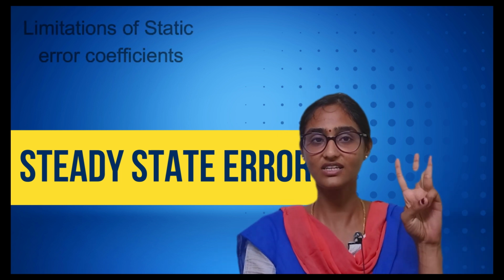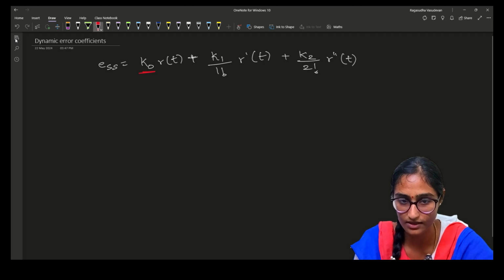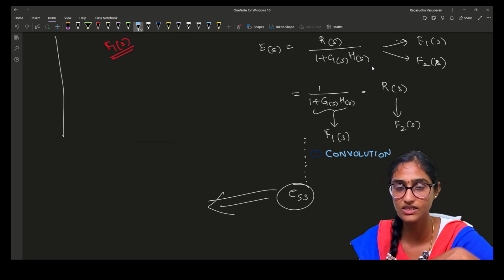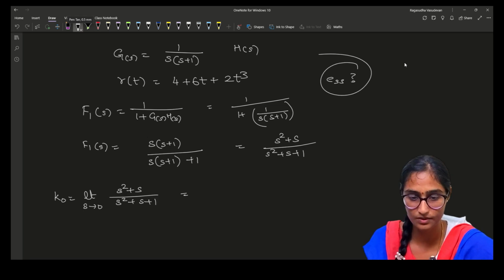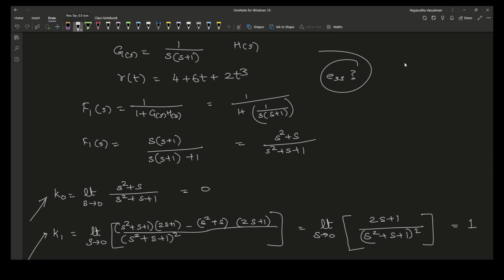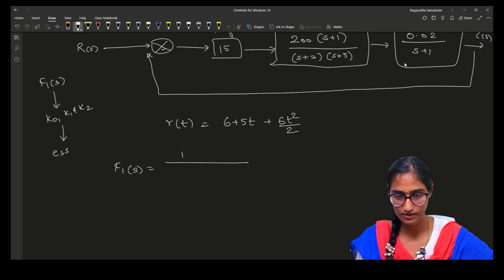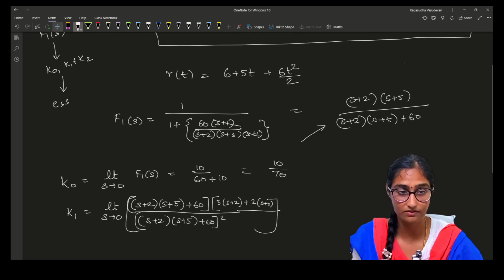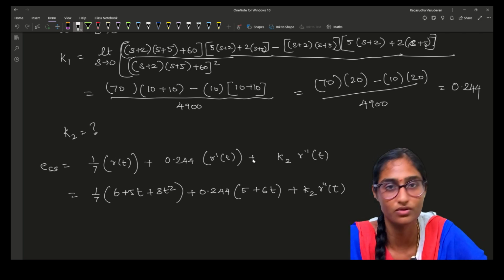Dynamic error coeff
Static and Dynamic error cofficients explained
Dynamic error constants with a solved problem